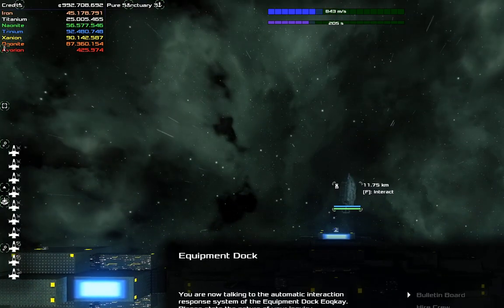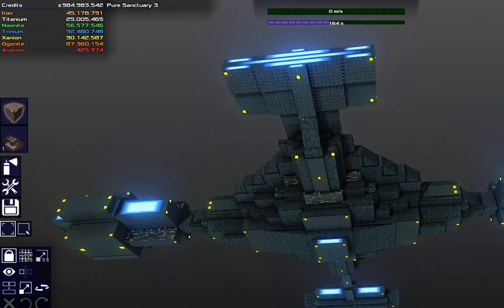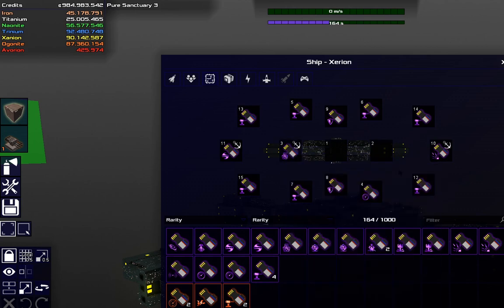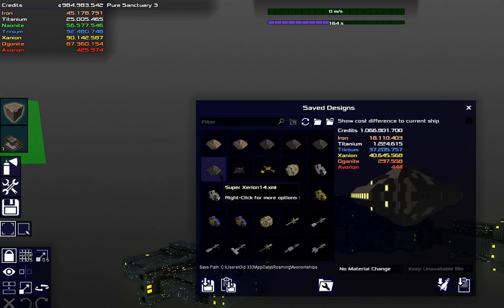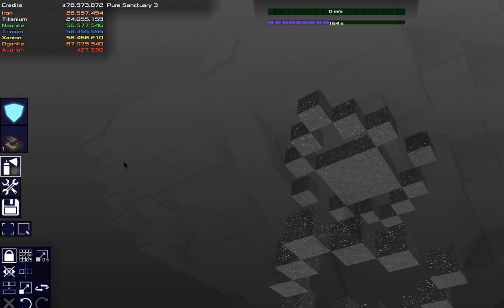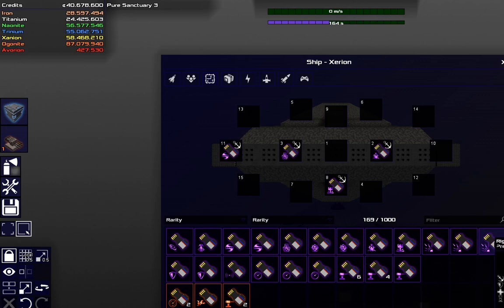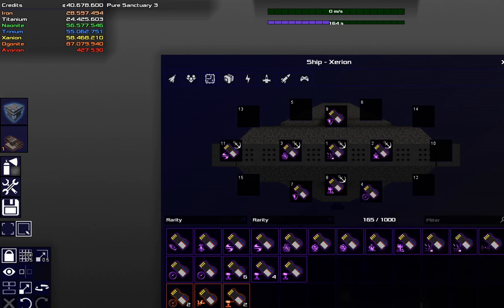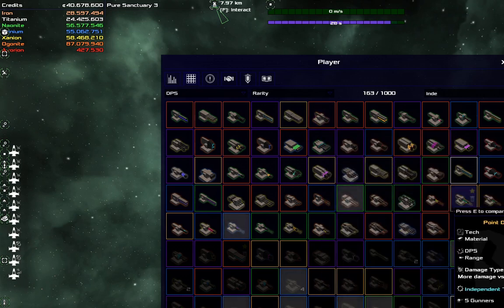It Would Make A Vogon Cry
Not only is this ship ugly as sin, I also screwed the video right up. It's crooked.